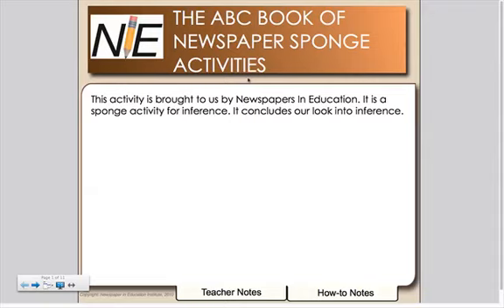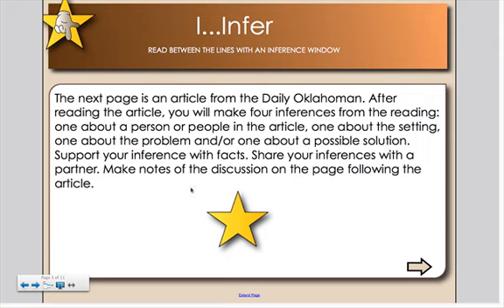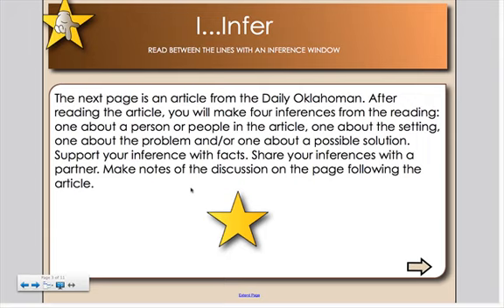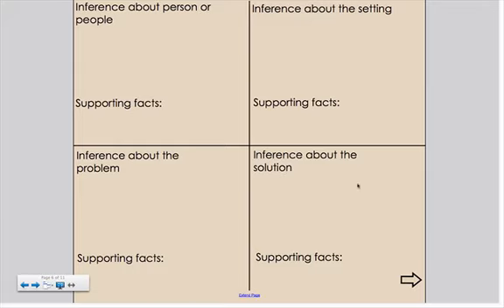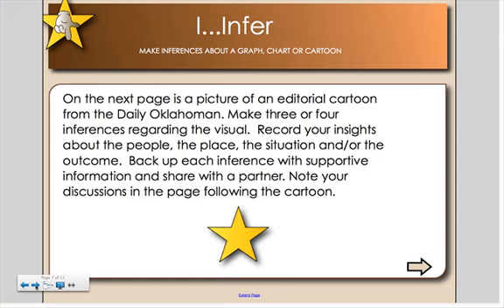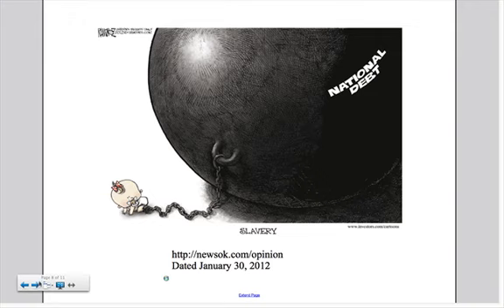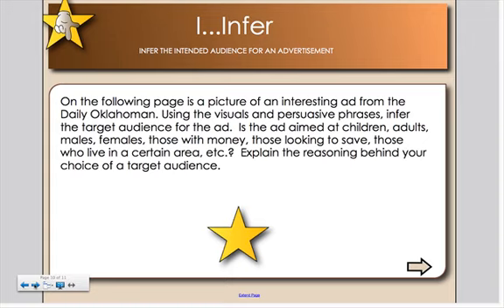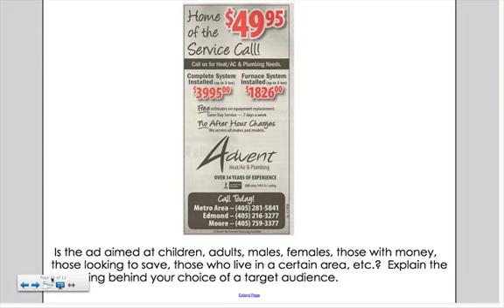February 9-Inference Applied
This is a general time video.